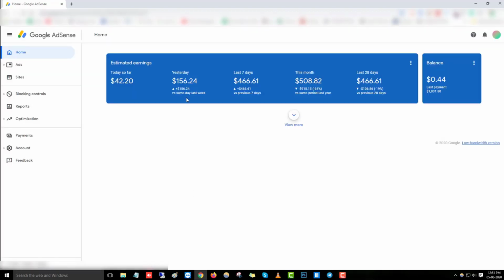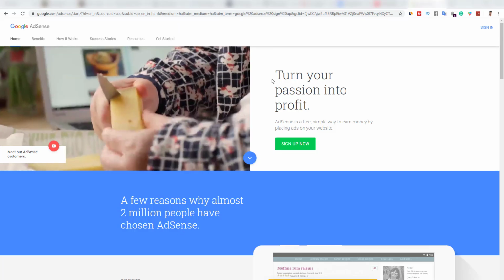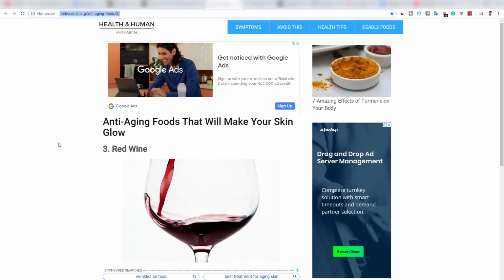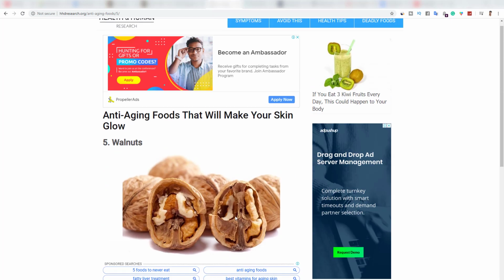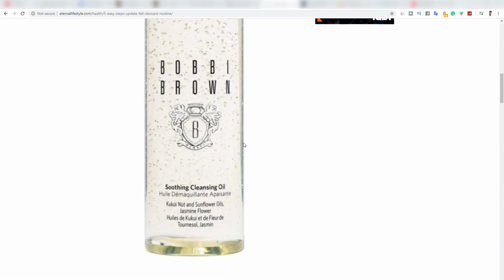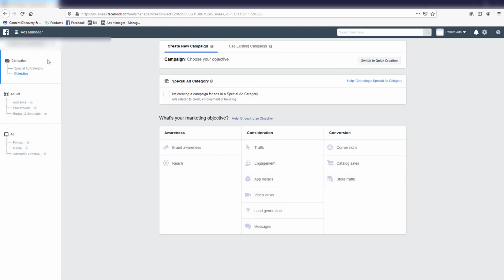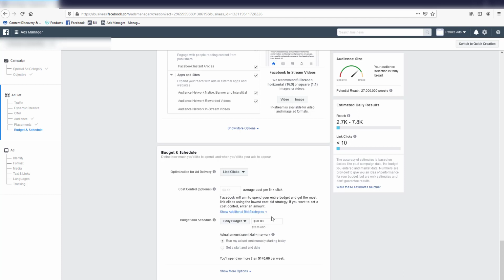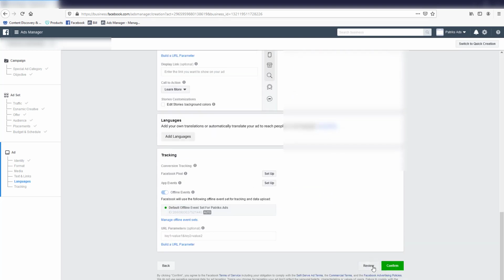How To Make Money With Google Earn $150 Per Day (Make Money Online)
In this video, I have shown you guy on how I made $350,000 in the last year from google. I have also shown how you can run ads on Facebook for a very cheap price and you can sell that to Google... Its the easy way to make a good amount of money from google with less amount of investment.

★★FREE GROUPS★★

★★SOCIALS★★

v=Oj6bYMOx6FI&list=PLarEC90mqCoGpUY6Sou3EW4XSCj4STnzB